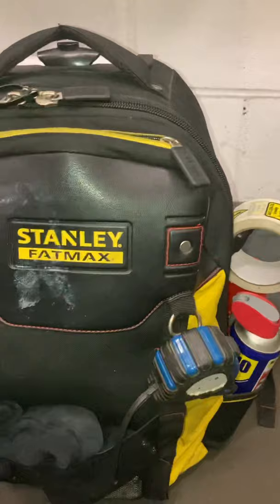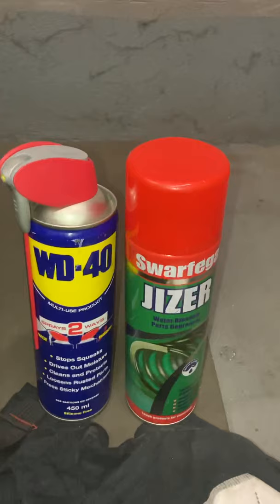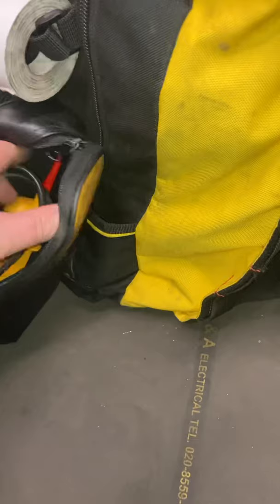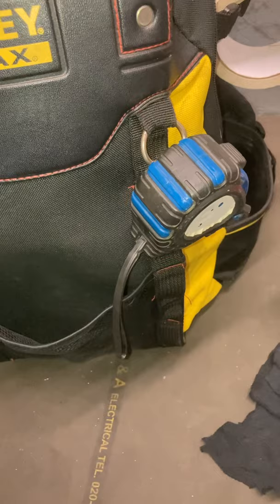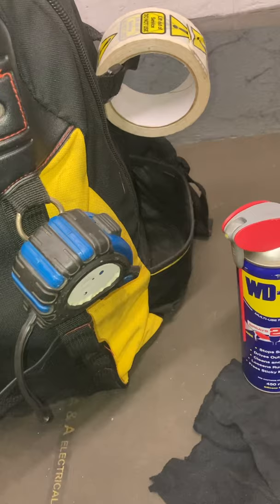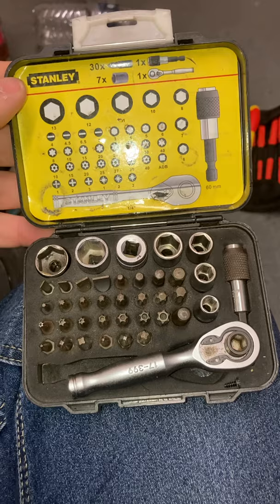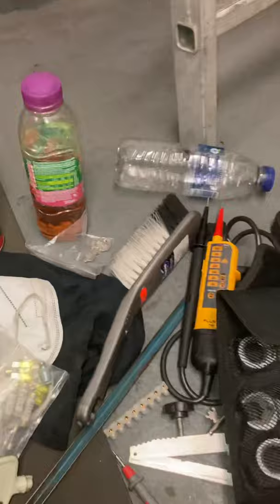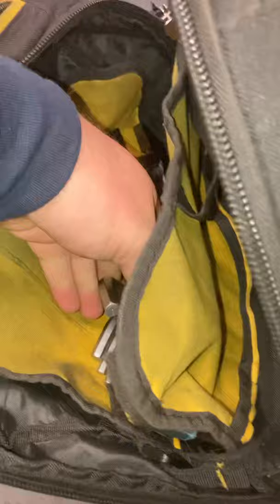Elevator/Lift Engineer Tool Bag talk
Hi , a look through a lift/elevator engineers tool bag - see what’s used on a daily basis